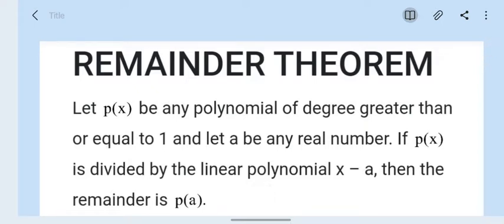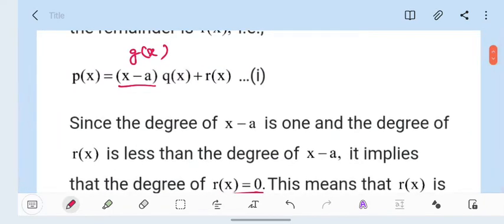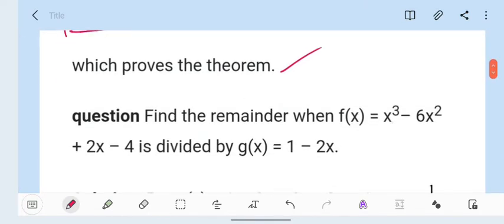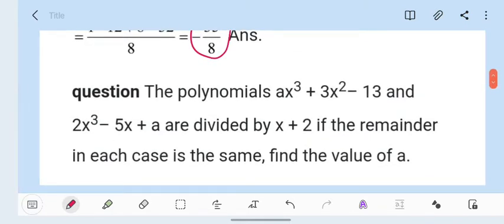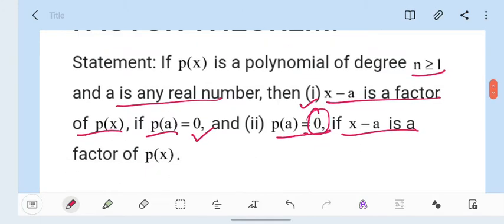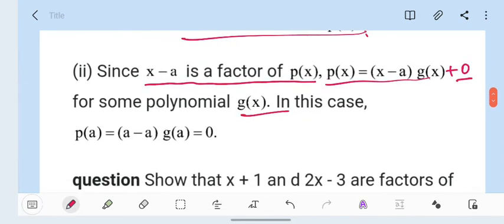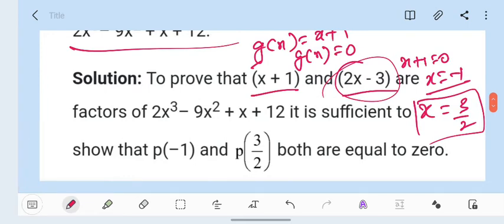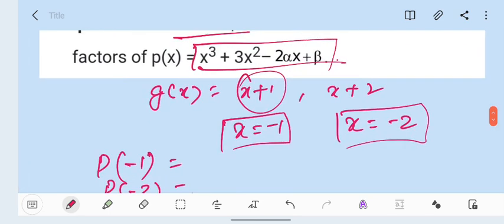IX C14, Mathematics, 30 April 2021